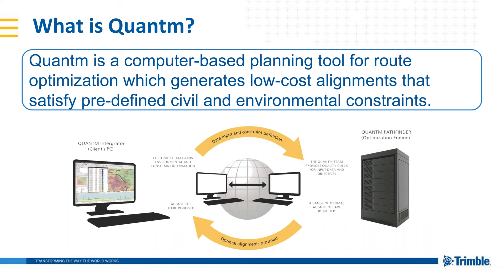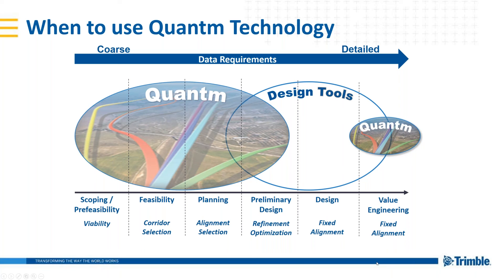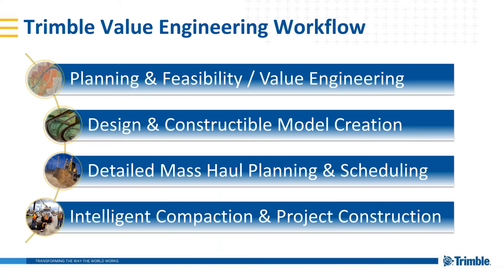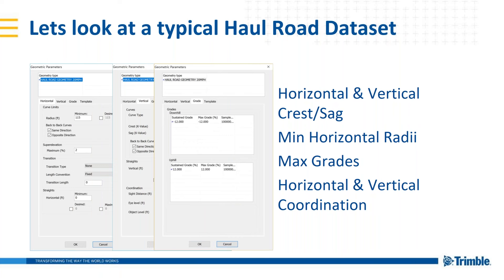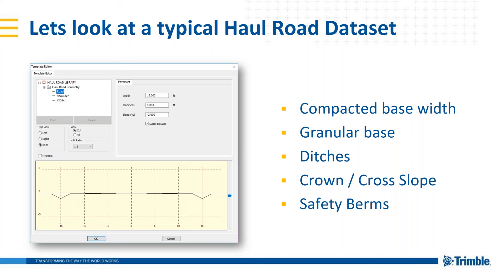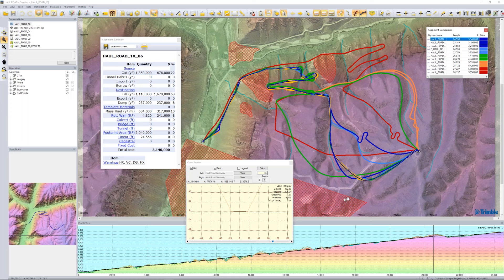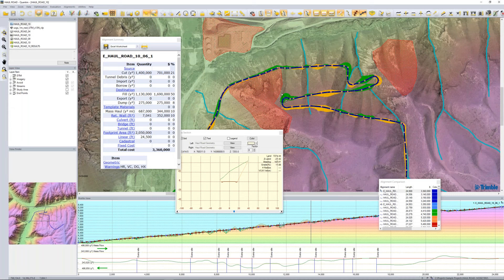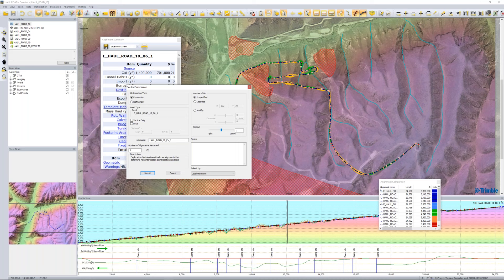Trimble Business Center Power Hour - Quantm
Trimble® Quantm® Alignment Planning System is a highly effective route optimization software for determining and costing optimal 3D corridors and alignments. Its application ranges from high level planning studies for DOTs and owners, to detailed value engineering for contractors and design consultants.

 This session will cover the fundamentals of Quantm software, along with its benefits specifically for haul road applications.